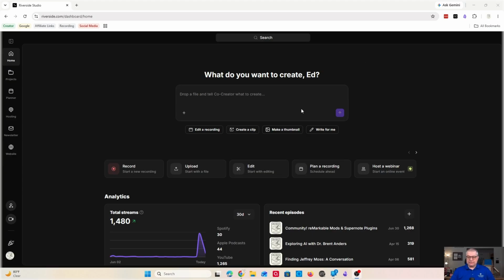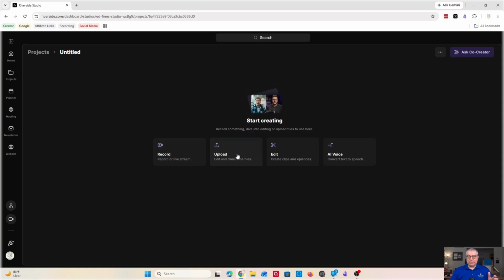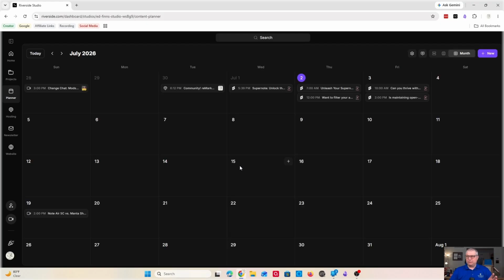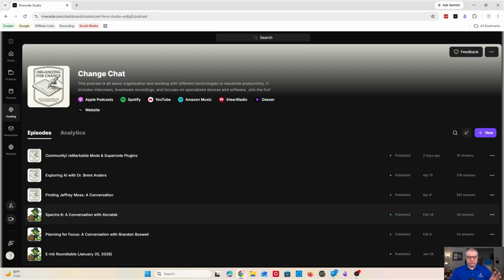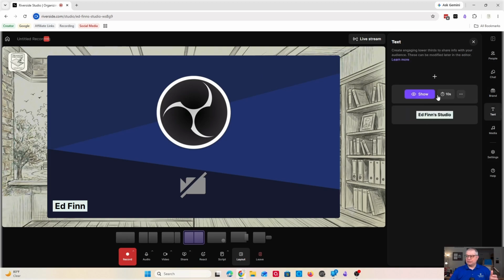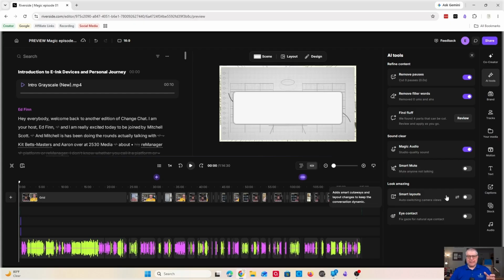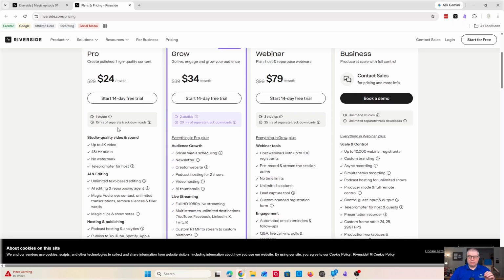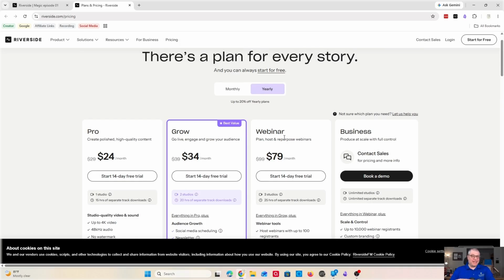Riverside: My All-In-One Creation Tool?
In this video, we talk about @Riversidefm as a potential all-in-one content creation platform. After purchasing Riverside in November of last year, I have been able to increase the quantity and quality of my content, while significantly reducing time. I understand this may not be for everyone, but it can be a complete solution and less costly than many competitors. There is also a much lower bar to entry to get started right away. The introduction of their new Studio and 2.0 editor just makes the platform that much more powerful. If you are interested in test driving Riverside, please use my link and code below to receive one month free.

If you would like more in-dept tutorials, please check out @JohnHAdamsMedia, @Senpai, @MichaelFeyrerJr, @LiveProductionTips, and the official @Riversidefm YouTube channel.

If you are thinking about buying an e-ink device, equipment I use, or services I subscribe to for production and would like to support the channel (at no cost to you), consider using my affiliate on my Things I Use page.

Chapters
00:00 - Introduction
00:28 - Comparing Riverside and OBS for content creation
00:53 - Exploring Riverside’s core features and interface layout
01:22 - Editing capabilities
02:18 - Riverside's project management and collaboration tools
02:50 - Using the planner
03:14 - Navigating analytics
04:33 - Managing podcast hosting and automation
05:29 - Creating a website and newsletter integration
06:55 - Studio features
07:48 - Using the editor
09:11 - Riverside’s advanced editing tools and AI features
11:29 - Building a customizable website with Riverside
13:01 - Studio setup
15:19 - Exploring the new AI-powered editor and automation tools
20:00 - Pricing plans overview and value assessment
23:19 - Final thoughts on ROI and platform effectiveness
24:48 - Conclusions & final thoughts

Code: QVSKX8CC2BDON0MG, OZ3KSPCSCBXJPSQL